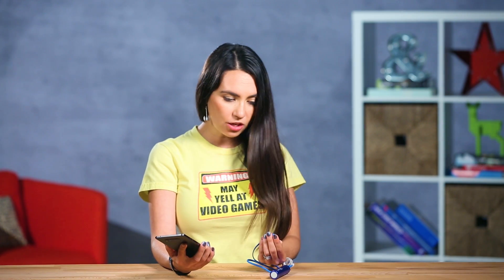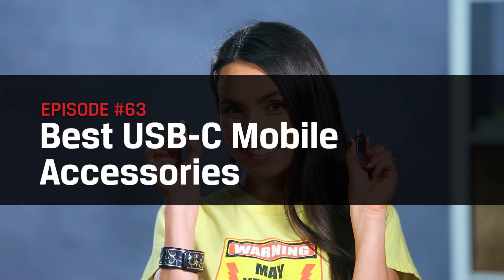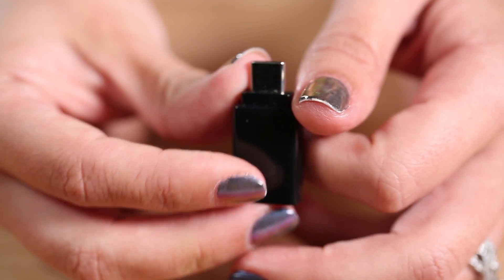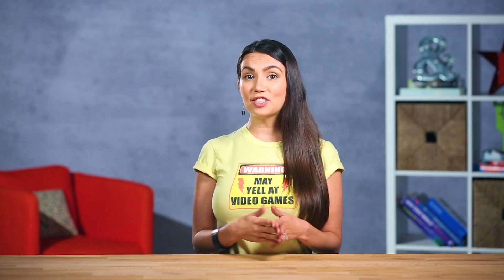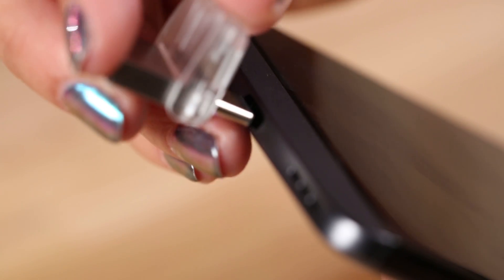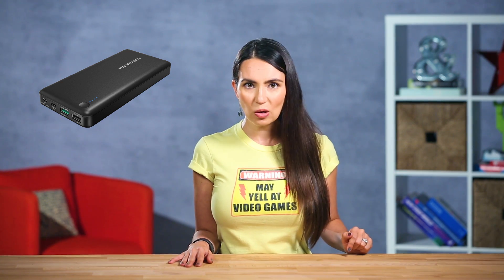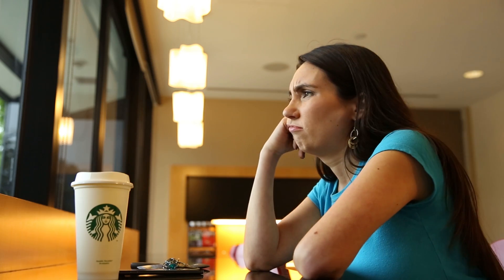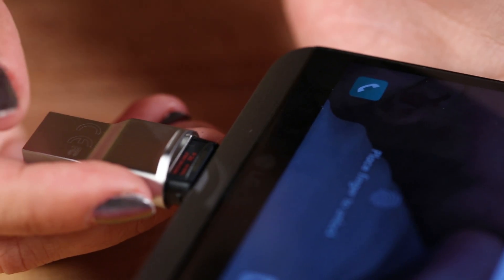Android Tips - USB Type C Android Accessories - DIY in 5 Ep 63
We’ll show you some of the handiest USB Type C accessories.

You can get a pack of little microUSB to USB-C adapters on Amazon for about $10.  This will save you from having to buy a whole new cable in some cases. If one day new Android phones no longer have headphone jacks then one of the big benefits to Android phones is having the ability to use microSDs as added storage.

However, it is possible to use USB flash drives too like the Kingston DT MicroDuo C3. The MicroDuo C3 has USB-C on one side and USB-A on the other side, a feature which is very useful if you want to swap files between your PC and your phone.

There’s a pretty good chance charging your phone using the USB-C port with your battery bank will charge it faster than using the other ports, so make sure you have a USB-C cable for your power bank.  They have numerous options that support all the major wireless charging standards so just pick the one you need and make sure it has decent ratings.  You can learn more about wireless charging

If you use a GoPro or drone we have a microSD reader that slides right into your USB-C port. Its super convenient if you want to upload any of your footage directly to social media without having to take it home to offload it first. This reader fits right into your camera or drone case so you can always keep it handy.